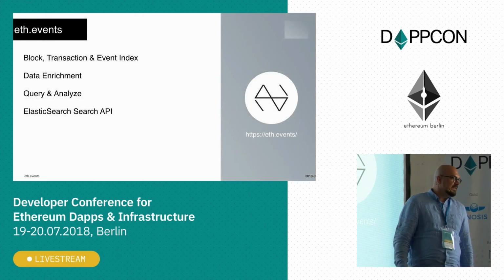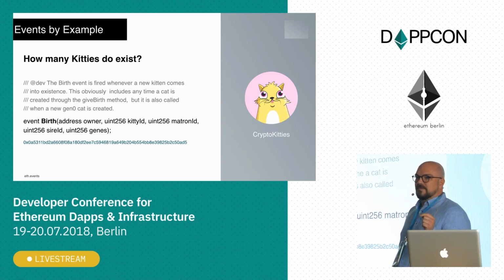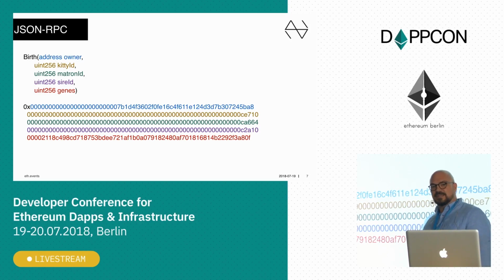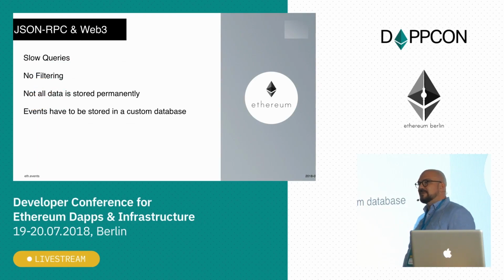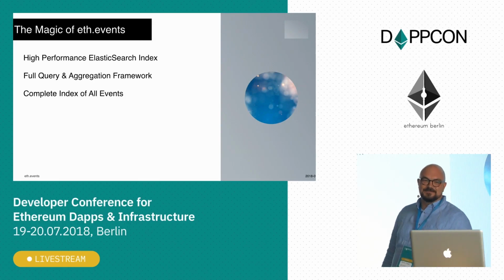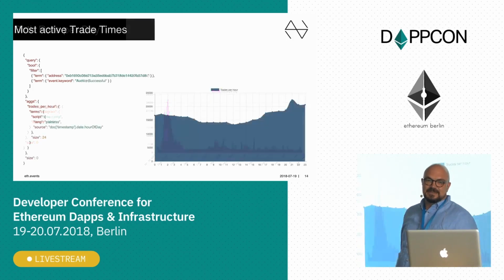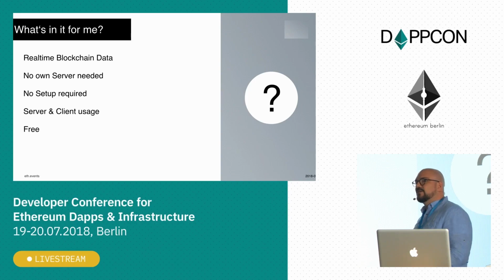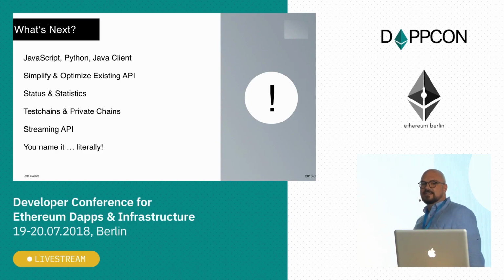DAPPCON 2018: Eth.events - a Supercharged Ethereum API simplifyin .... - Sascha Goebel (eth.events)